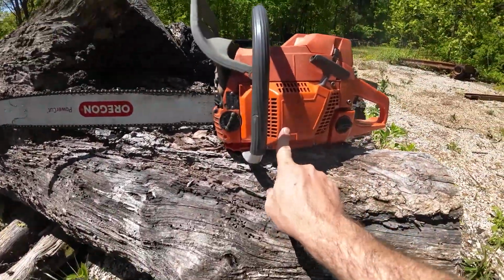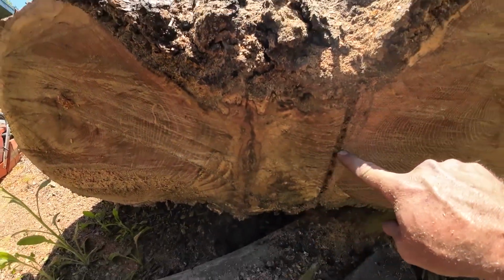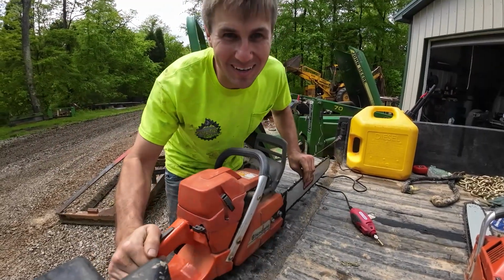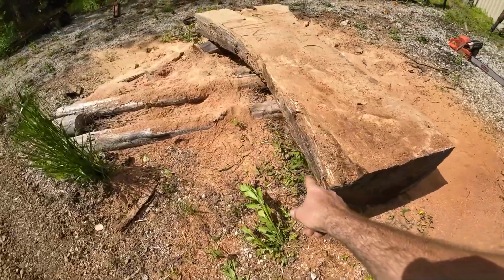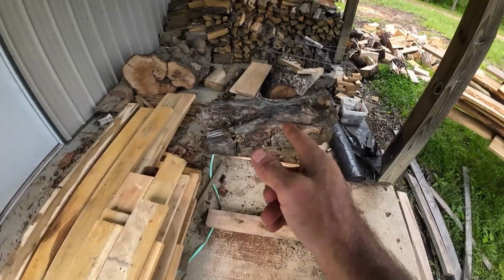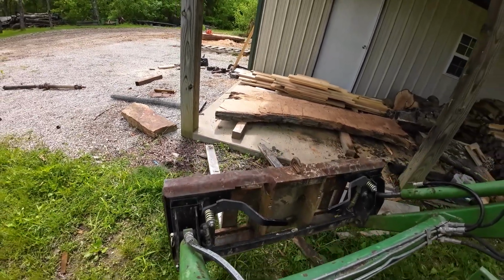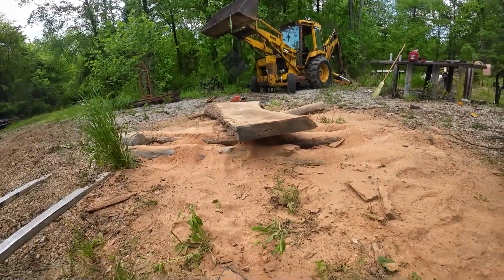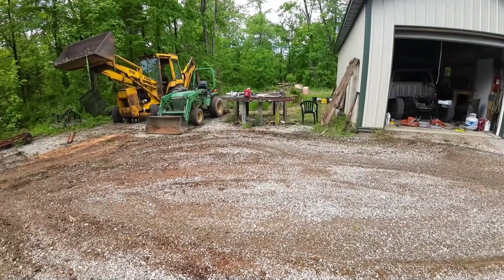Chainsaw Milling Oak Slabs with Husqvarna Chainsaw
Free hand milling some oak slabs with my Husqvarna 372 xp chainsaw.  Will they be good enough to keep?